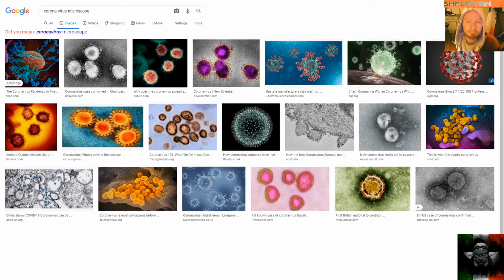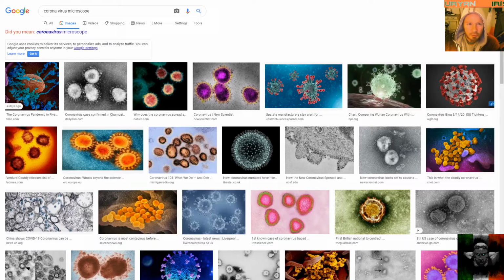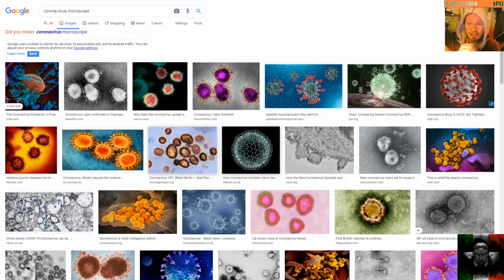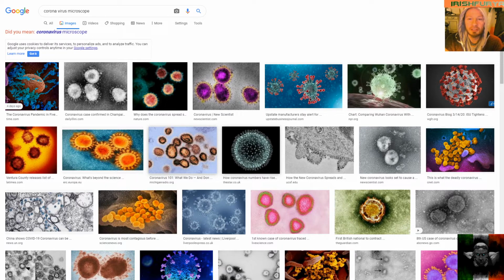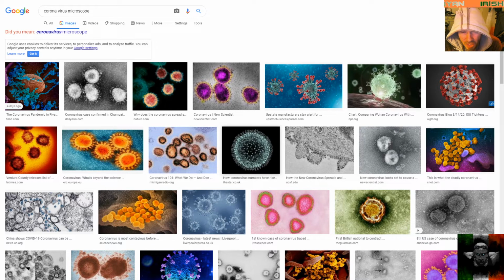Again and again and again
"I don't think you've made your point clear enough. Can you say it again?"